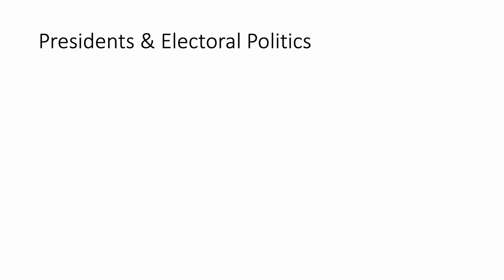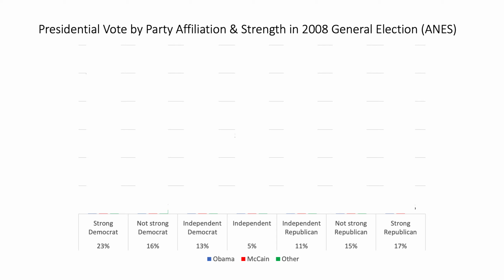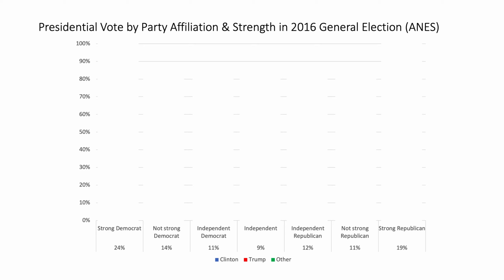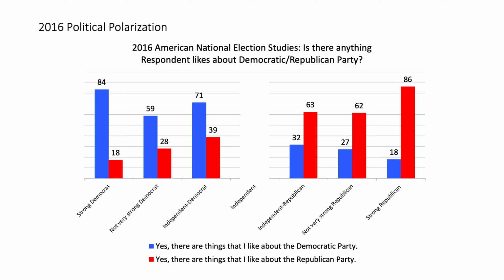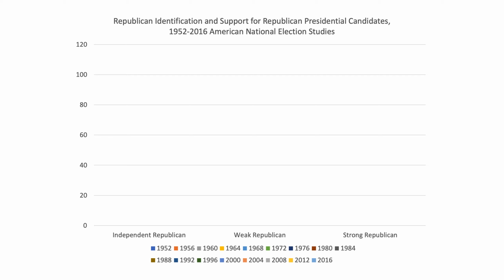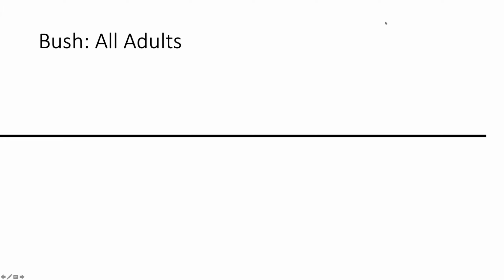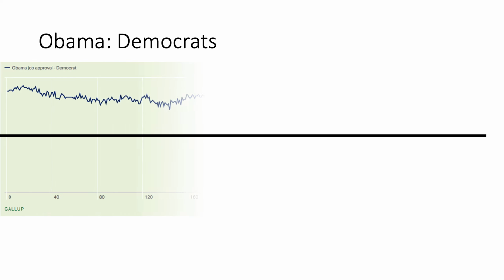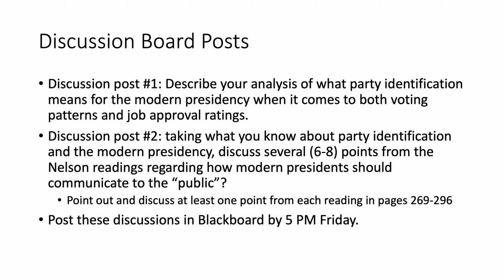Presidents, Electoral Politics, and "The Publics"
Presentation on the dynamics of partisanship when it comes to presidents and party identification & strength of partisanship, along with a review of presidential job approvals by partisanship.